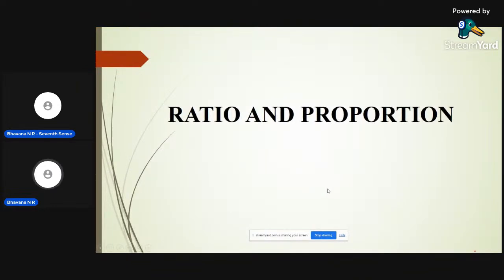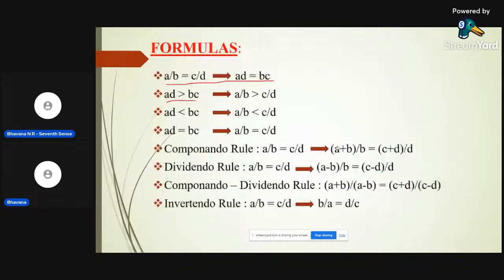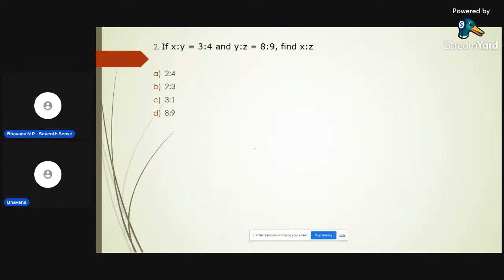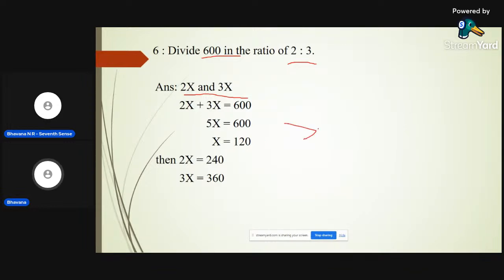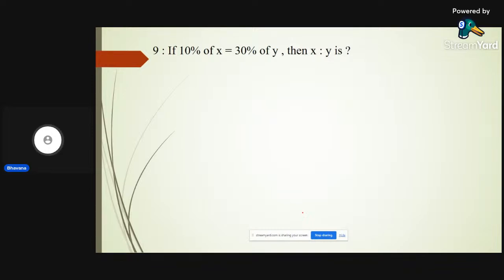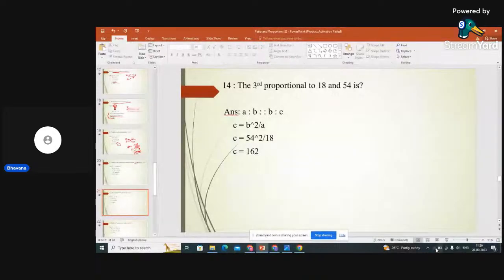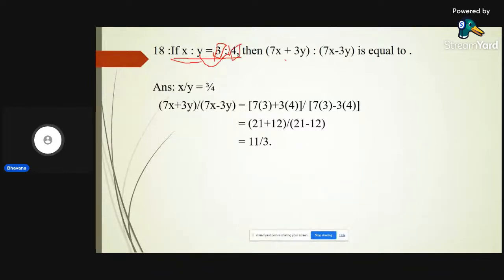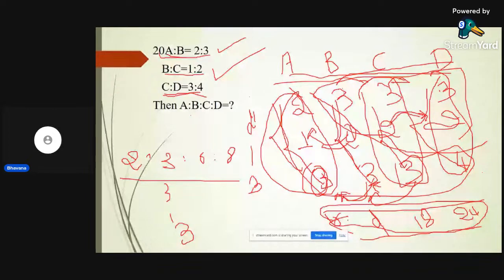RNSIT PGCET 2023 Day 2 Crash course strategies to crack PGCET session 1